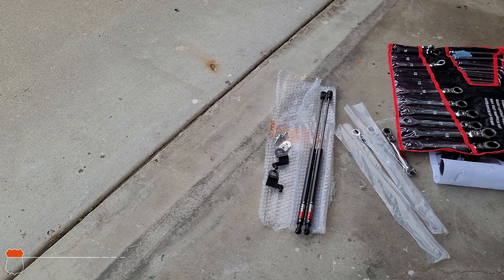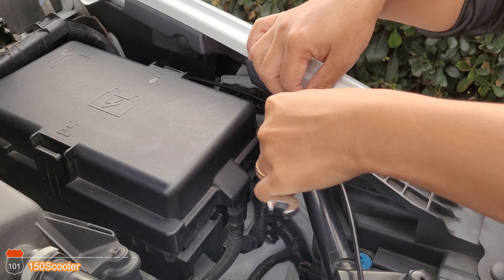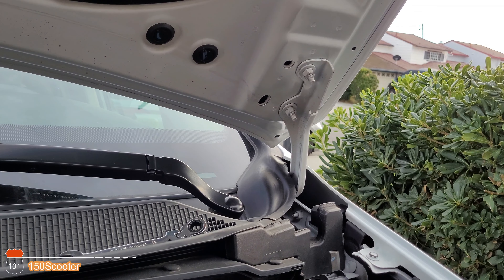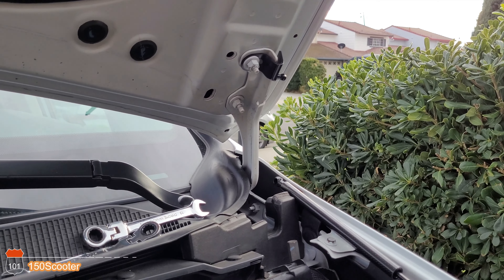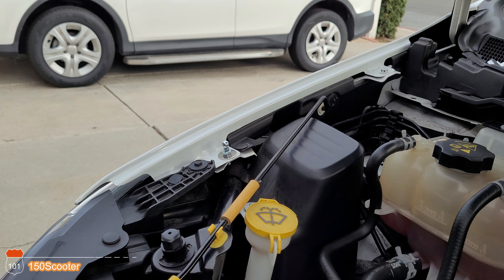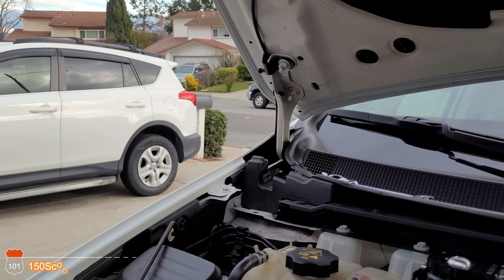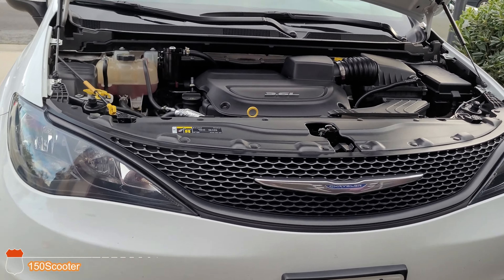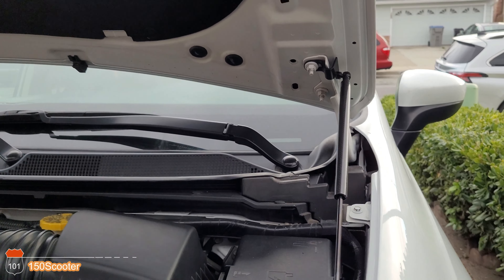Installation and Review TSUBASA Hood Lift Supports Struts for Chrysler Pacifica Voyager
Installation and review of the TSUBASA hood lift support for 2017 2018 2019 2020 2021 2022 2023 Chrysler Pacifica or Voyager. Nicely upgrade for your minivan and you can forget about those manual hood prop rod.

TSUBASA Lift Supports Struts for Chrysler Voyager Pacifica 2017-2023

Ratchet Wrench Set